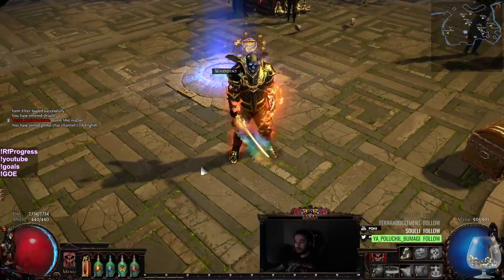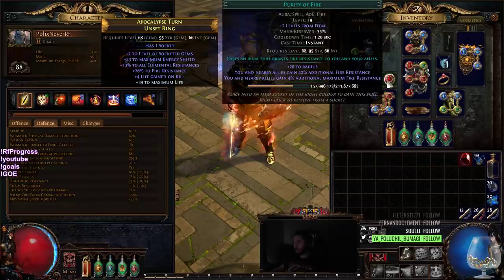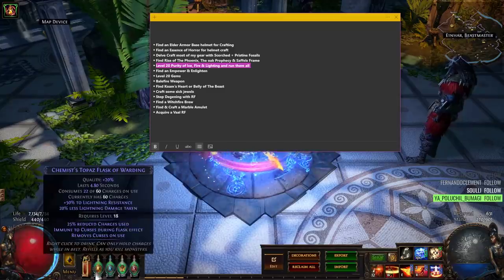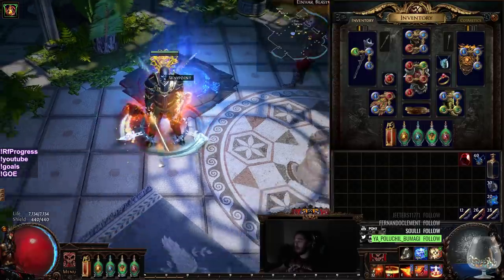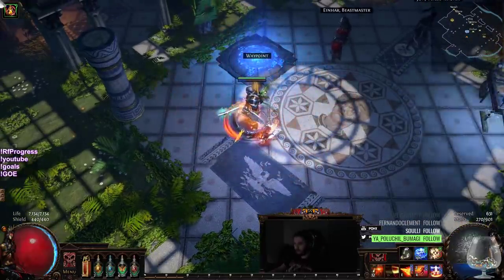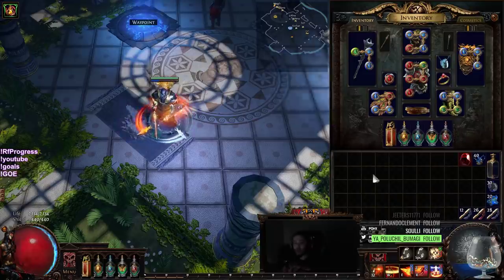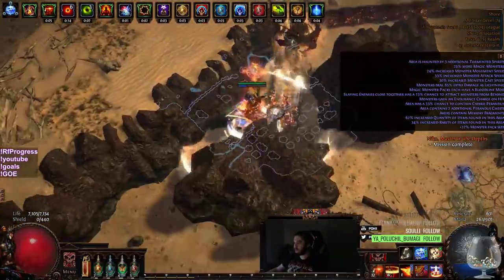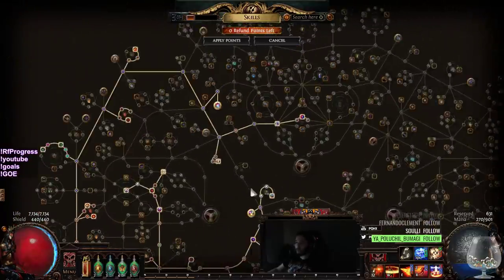PoE 3.6 SSFHC Flashback - Glowy Brain Theory Crafting